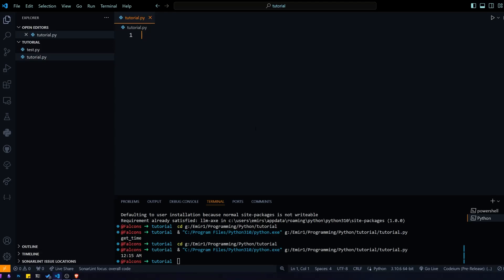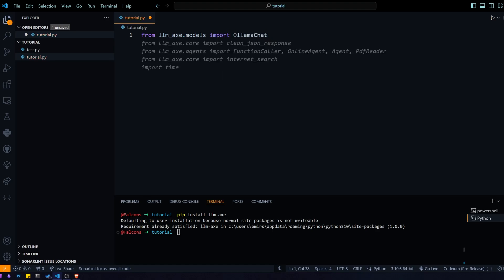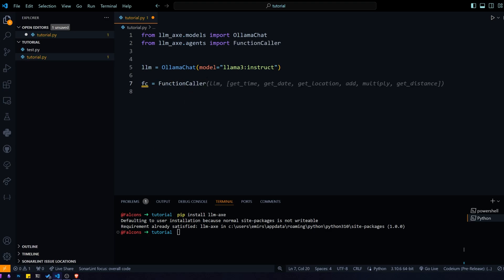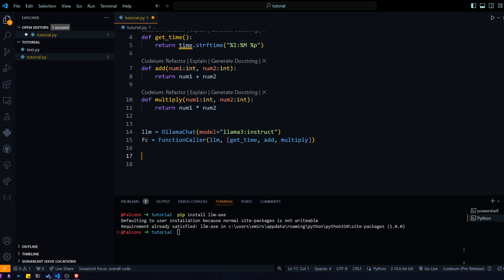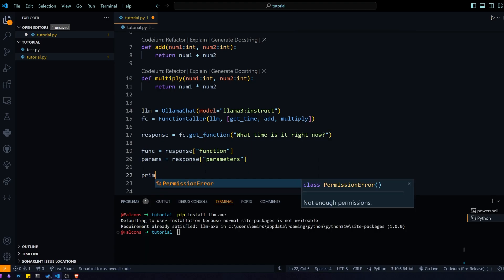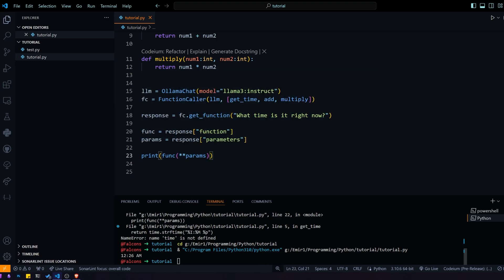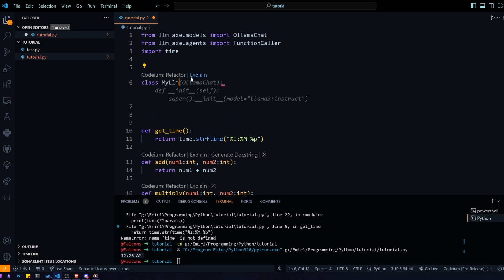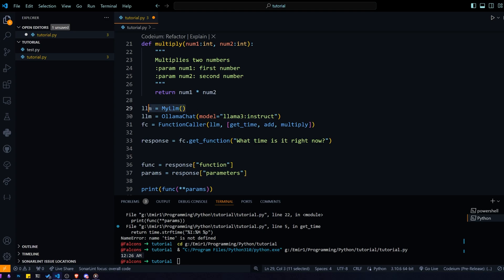How to Make a Local Function Calling LLM (ollama, local llm)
Make a completely local function calling LLM using a local or external model of your choice.
Function callers are LLM agents that pick the best function to call for a given prompt.